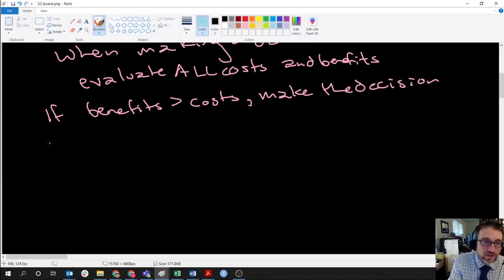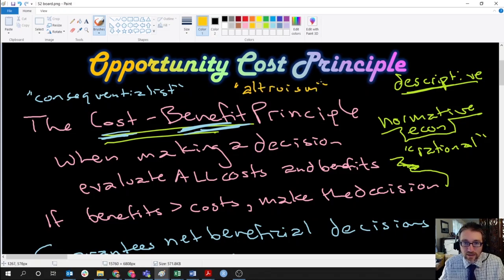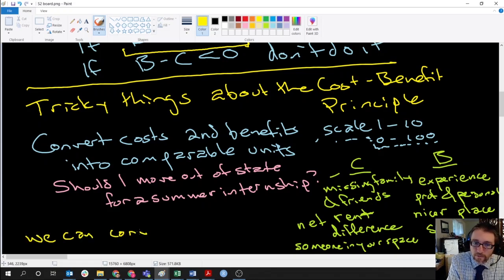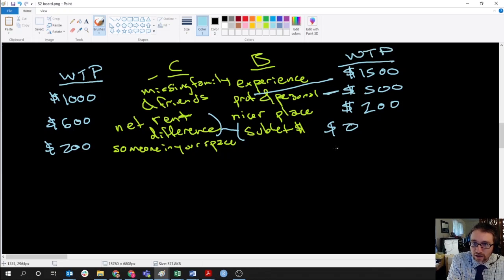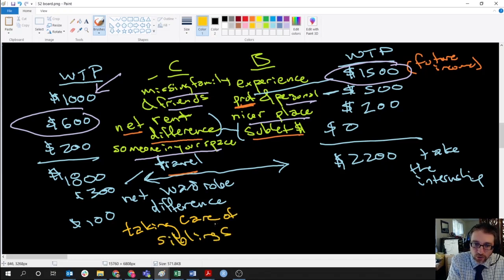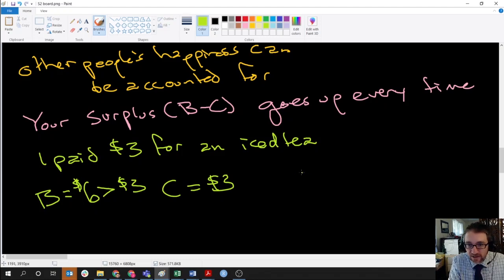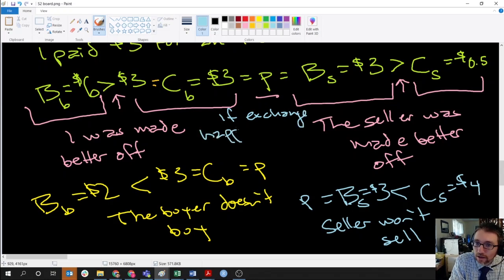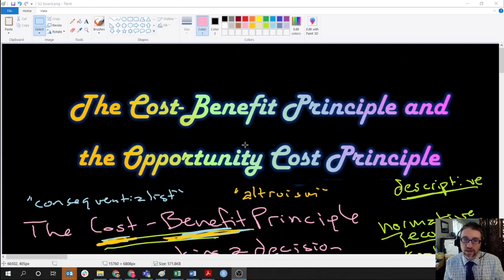1.2 - The Cost-Benefit Principle and the Opportunity Cost Principle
In this video, Dr. D. covers the Cost-Benefit Principle as well as the Opportunity Cost Principle of economic decision-making . We touch on the limitations of these principles regarding externalities and our capacity to accurately measure costs and benefits. The concept of surplus is just baaaarely introduced.